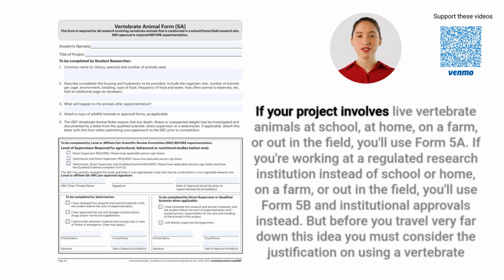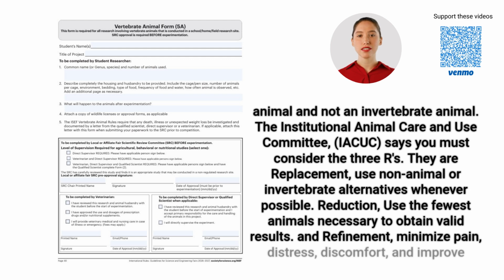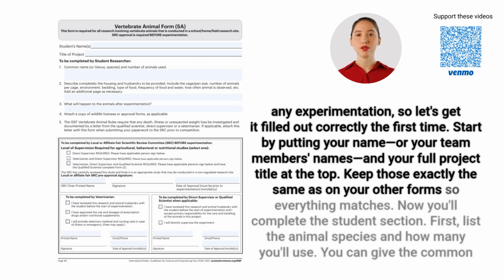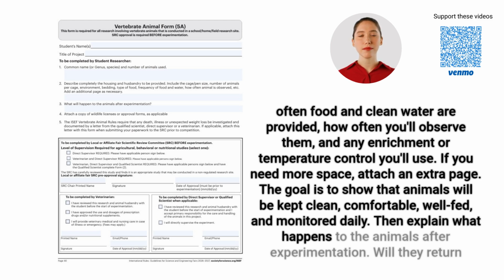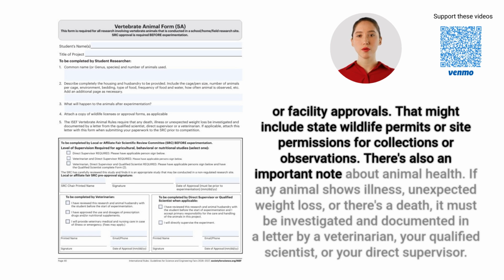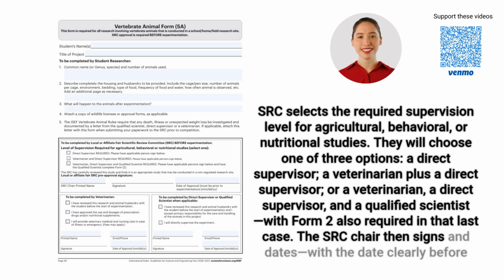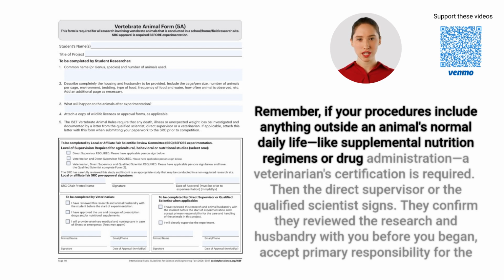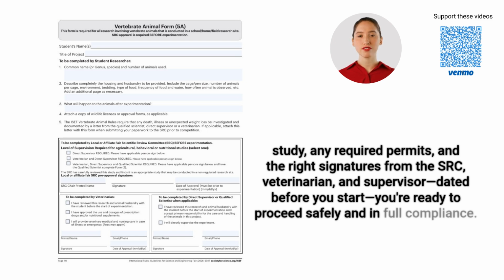Form 5A Vertebrate Animals 26 27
Refer to ISEF Rules, regional, and state regulations.